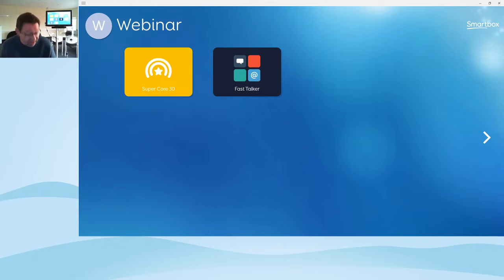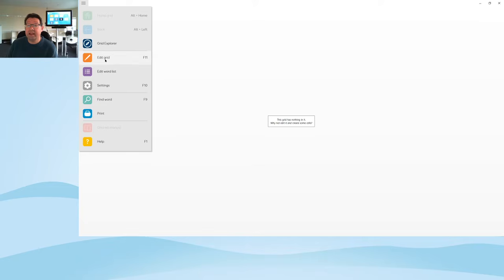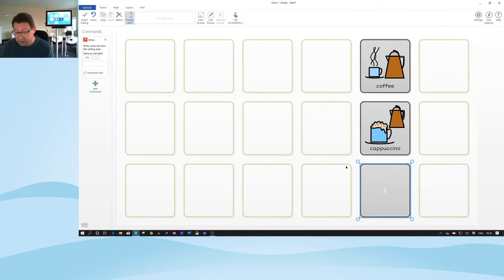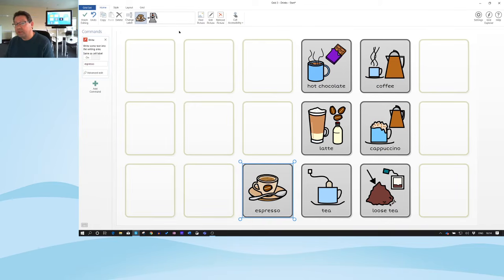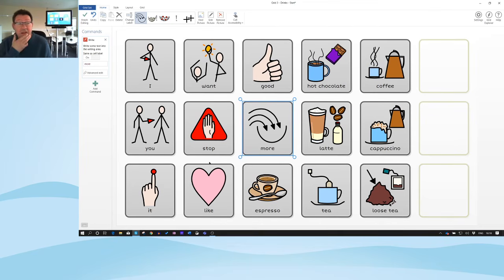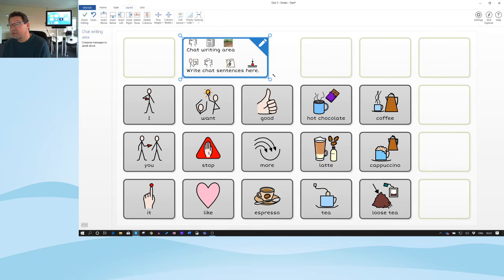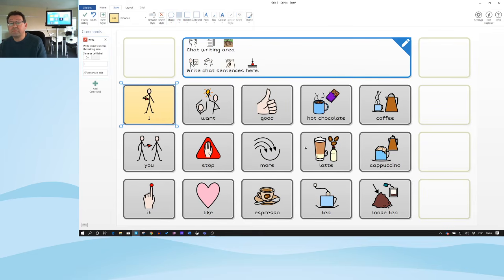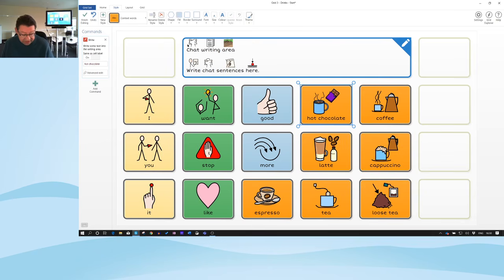Editing in Grid 3 Webinar: Part 1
Grid is our flagship AAC software for communicating with symbols and text. This webinar series will give you an introduction to editing in Grid 3, the Windows version of our software.

If you enjoyed this session and would like to learn more, why not come along to one of our Getting Started with Grid training days